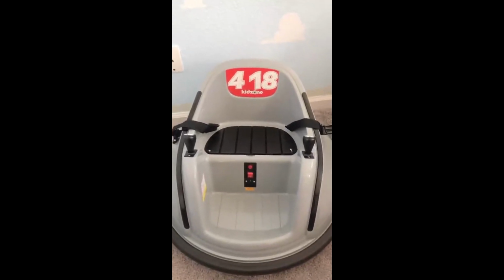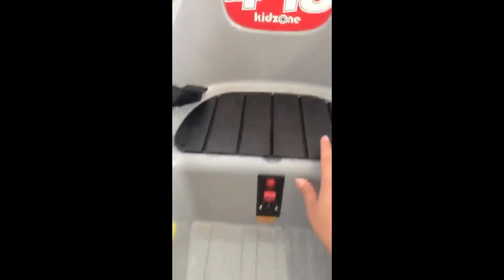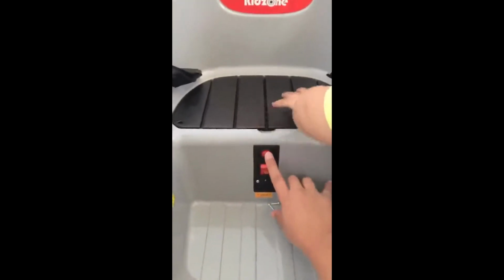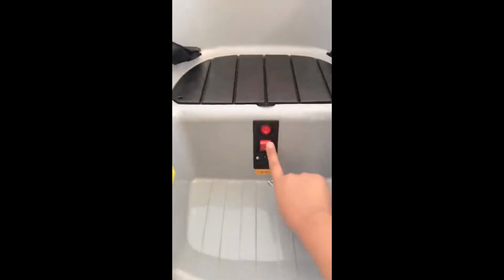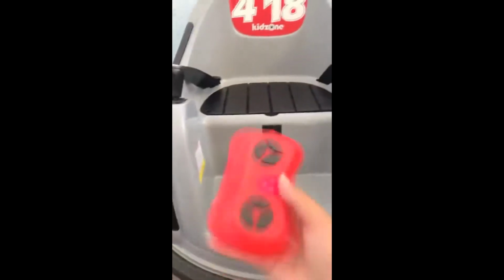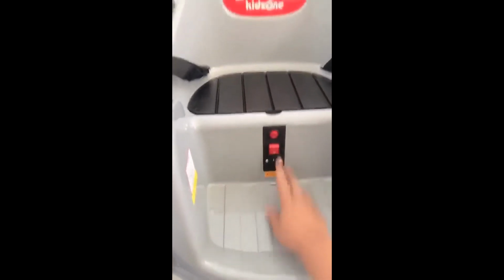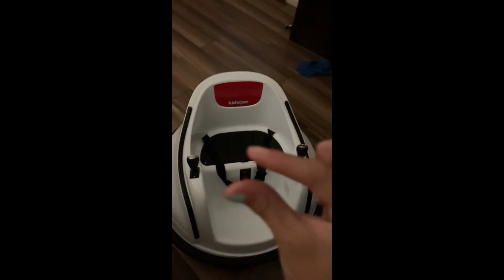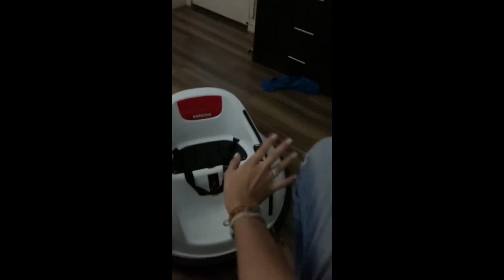Customer Reviews Kidzone DIY Sticker Race Car 6V Kids Toy Electric Ride On Bumper Car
Kidzone DIY Sticker Race Car 6V Kids Toy Electric Ride On Bumper Car Vehicle with Remote Control, LED Lights & 360 Degree Spin, 2 Driving Modes, ASTM Certified - Blue

- [360 DEGREE SPIN] Bumper car with 360-degree spin for more smiles and greater riding fun. Ideal for toddlers and kids aged 1.5-6 years with a maximum weight capacity of 66 lbs.
- [2 DRIVING MODES] Your little one can drive this ride on toy independently. For ages 1.5-3 years, it’s recommended to use the remote control so parents can control the toy for greater safety.
- [TOP SAFETY FEATURES] Sturdy plastic shell construction ensures long-lasting durability. This ASTM-certified ride on car is equipped with a safety belt and anti-flat tires for more protection.
- [PREMIUM PERFORMANCE] Includes a rechargeable 6V battery that lets your kids enjoy 1-2 hours of riding fun. Battery charging time is about 5 hours, and 18 hrs when charging for the first time.
- [FUN FILLED RIDE] Colorful LED lights enhance the fun quotient. Little ones will love customizing their favorite ride on car with the included DIY stickers. No assembly required, simply connect the battery wire and let the fun begin!

Customer Reviews

- How to Connect Battery
 *PLEASE READ* I attached a video on how to connect the battery wire. Also to test the bumper car when you first receive it make sure the charger is removed, the bumper car will not turn on if you have charger connected! Mine works perfectly fine and my kids love it! After a couple days my one year old figured how to use it on her own pretty sweet!As for the speed don’t expect it to be fast it’s not a car, picture the speed of the bumper cars from the fair, Johns incredible pizza etc. very similar.

- Amazing!
 My child loves this bumper car! At first I had to look on YouTube on how to hook it up, but once I figured it out we played with it for hours

- So fun
 we have had this about 3 weeks now and its a hit. I purchased it for my 10 month old for an early birthday gift. He loves it. Initially we used the remote but Im impressed he can maneuver the joysticks amd get himself around. It just took some practice. My 7 year old (who is scrawny) even rides it. So far we are satisfied with the purchase. It is a bit loud though. We can't watch tv while be cruises around the living room but thats not a big deal.

- WORTH EVERY PENNY
 Amazing toy. Husband and I were so impressed. Can only assume the people complaining about the battery did not charge it properly and are overcharging it because we followed instructions and have had no problem. We do not charge it daily and we often let the toy completely die out before charging it and for never more than 12 hours. My girls have played with it non stop for over an hour and it didn’t die on us. Things worth every single penny.

- It’s so awesome! I like it so far!!
When I bought this bumper car I didn’t know me and my babygirl was going to like it that much! (Actually I kind of did) I love the idea of it! I love the lights and I love that it has 2 options 1 where the child can control it and 2 the fact that the parent can control it is awesome! It would not be that much safe and I problaby wouldn’t have bought it if was just the child, I wouldn’t want my child as a (beginner) to be bumping it everywhere and knowing that she could hurt herself(would not be good!) It doesn’t look or feel heavy duty and it is too simple made! It would’ve been nice if it had the option to play music! Unfortunately even though I just received it, it’s already making some weird noise by the wheels. I’m going to have to check it well and if it’s a big problem I will have to contact seller or return it!!! For the price you pay I hope it lasts a good couple years! The remote control is not heavy duty... it looks like it would break if you drop it! Other then what I stated above. So far it’s good!

- Super fun for toddlers, just a bit loud.
 This is a great little bumper car for the house. We wanted something our 3 1/2 yr old and 18 month old could ride in. My 3 yr old can drive it around the house himself and there is a remote to use to drive it for our younger 18 month old daughter. She actually figured out how to use the thing on her own. She can only go in circles, but she has a blast, so we haven’t used the remote yet. The remote is kinda cheap, but it works. So far battery life has been good. The only reason I gave it 4 stars is because it is SO LOUD. If you are watching tv or trying to have a conversation- good luck hearing. It does keep them entertained for a long time, which is a winner for anyone with toddlers. I would say this is a good size for 18 months to 5 years old.

- Fun toy for kids
 This thing is so cool. My daughter loves it, we got it for her first birthday. ...